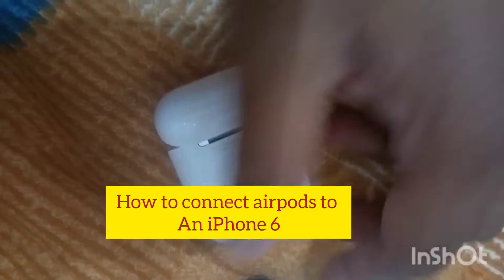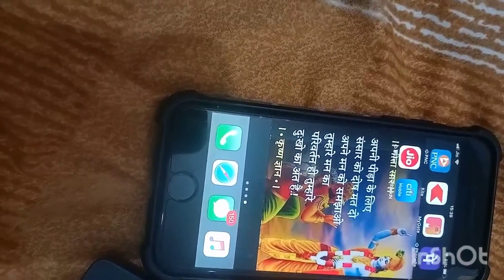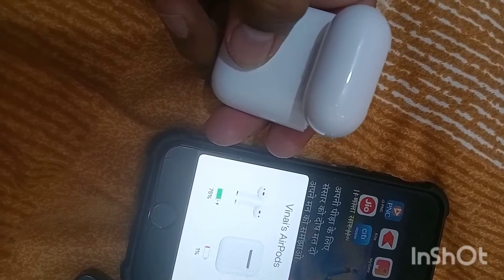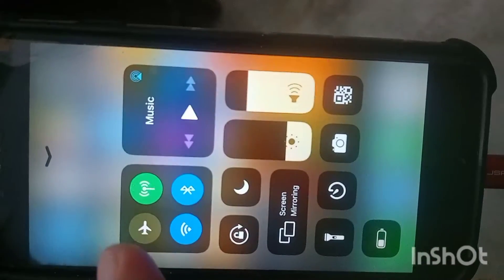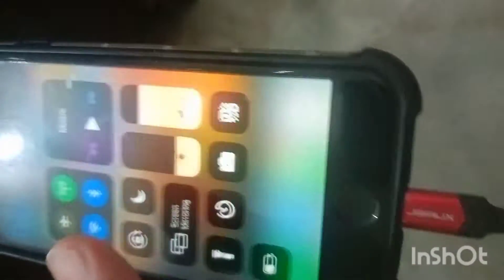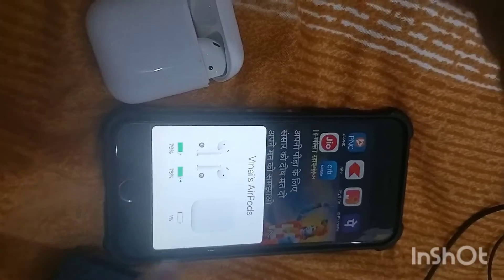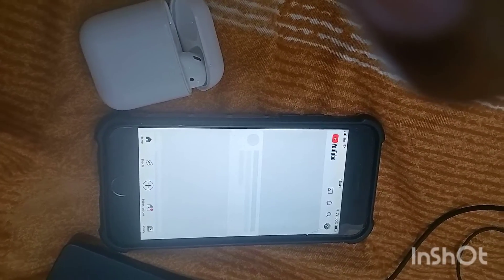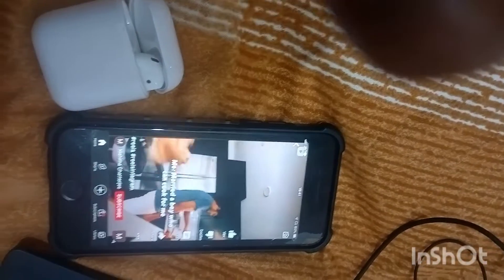how to connect airpods with iPhone 6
I was thinking whether my apple airpods will be supported by iPhone 6 and here is the result